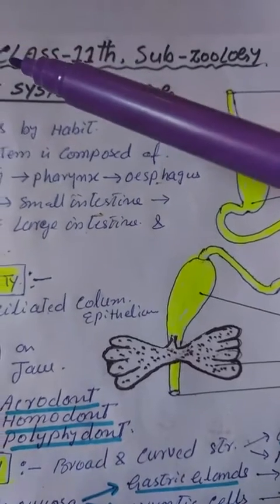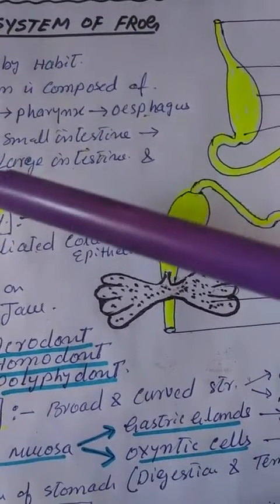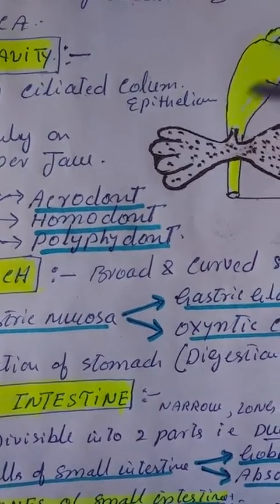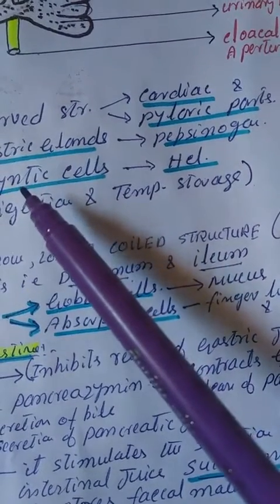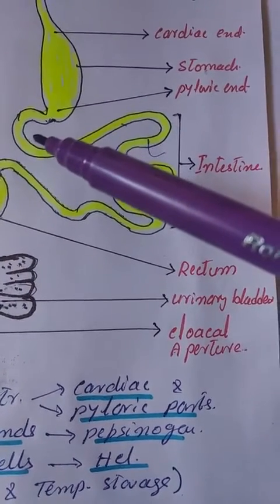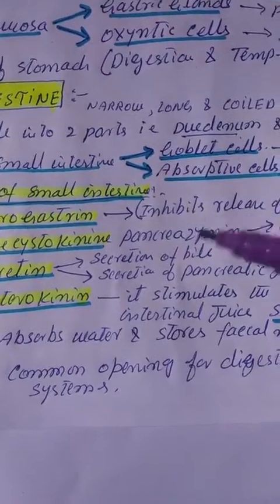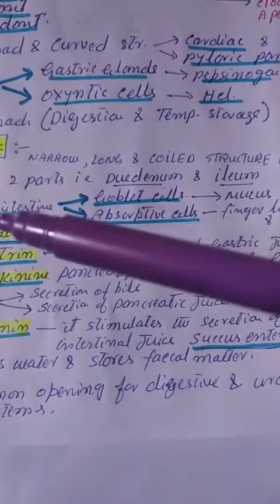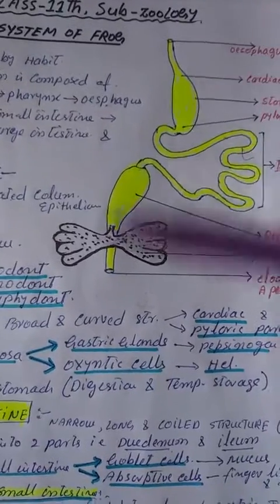Digestive system of Frog (class 11th zoology) by Fayaz Ahmad parray